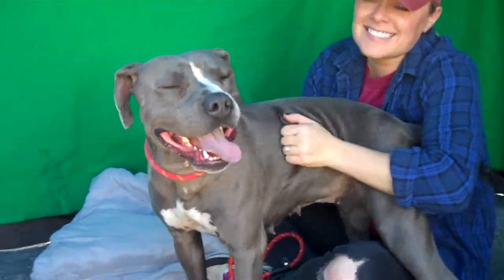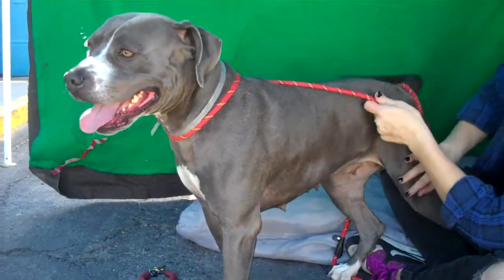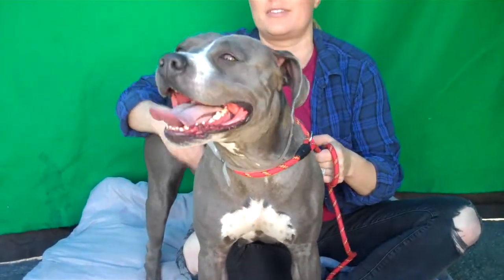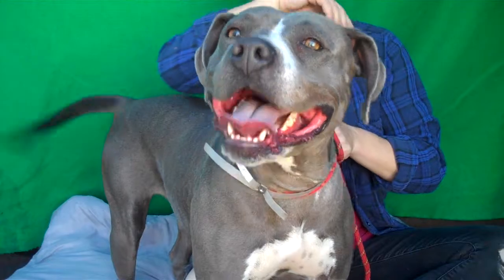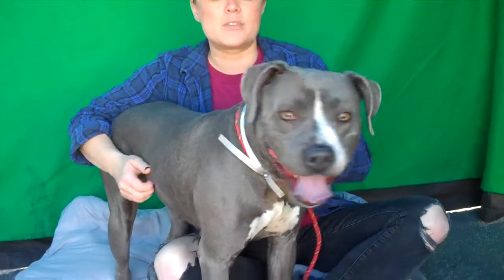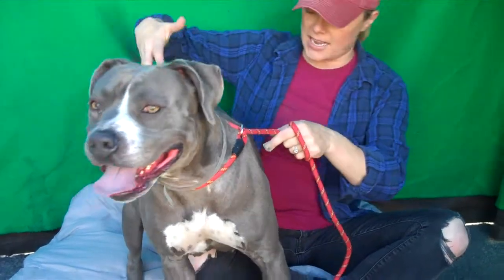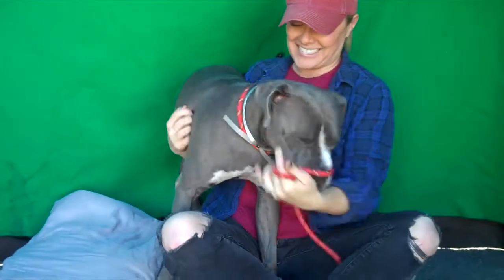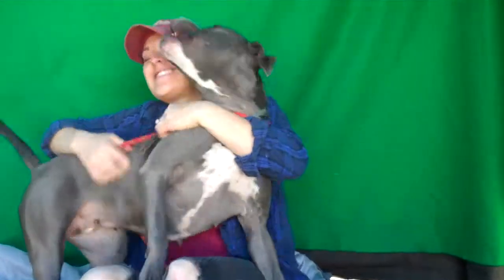A4992224 Kianna | Pit Bull Mix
A4992224 Kianna is a comical 2-year-old gray-with-white female Pit Bull mix who was found as a stray in El Monte on September 13th and brought to the Baldwin Park Animal Care Center. Weighing 53 lbs, Kianna has won the hearts of staff and volunteers with her cheerful, gentle personality. She walks respectably on leash and is eager to please her human, so she should be a good student learning new obedience skills. She sailed through her shelter-administered temperament test and was polite and friendly meeting other dogs at our photo shoot. Kianna is going to be an exceptional indoor companion in any loving home excited to have a loyal, gentle central family member.